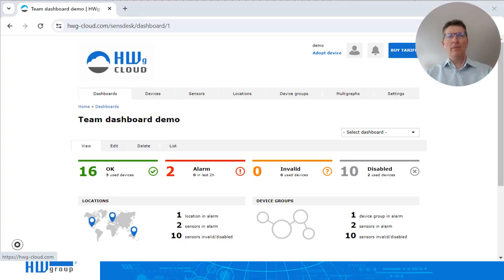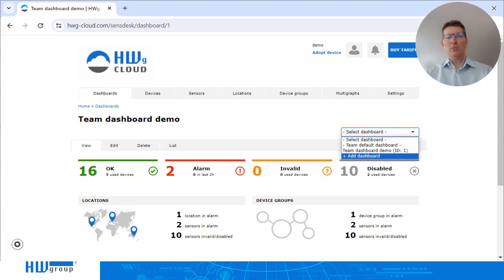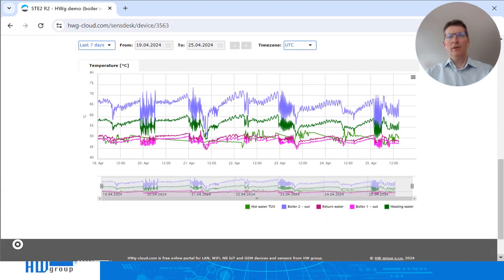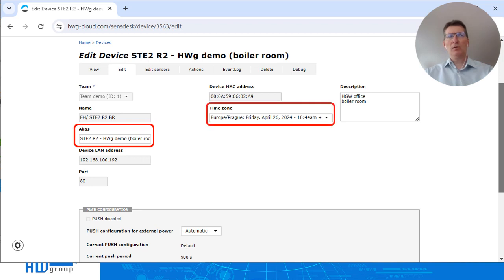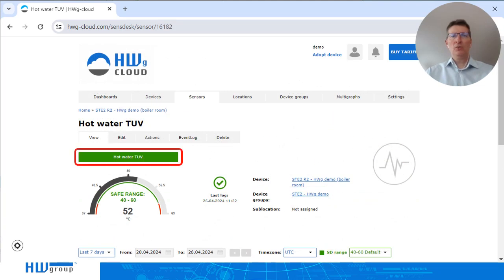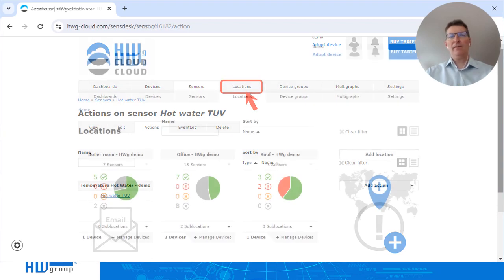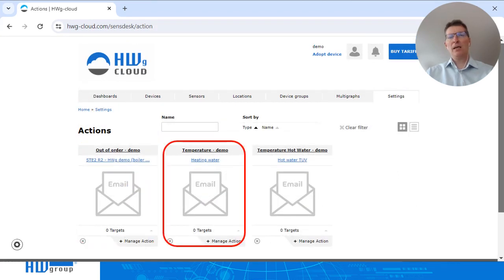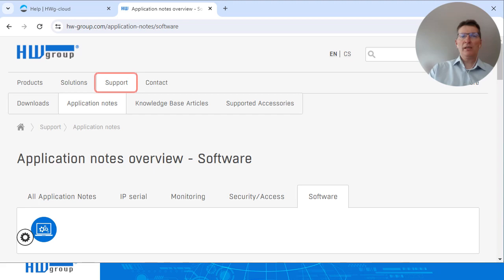4_HWg-cloud.com Academy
HWg-cloud.com interface in detail